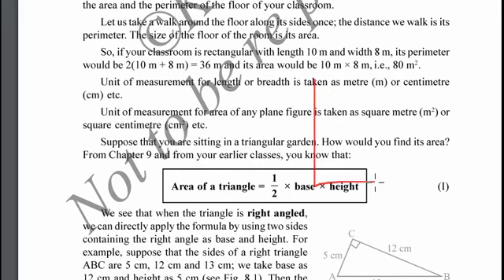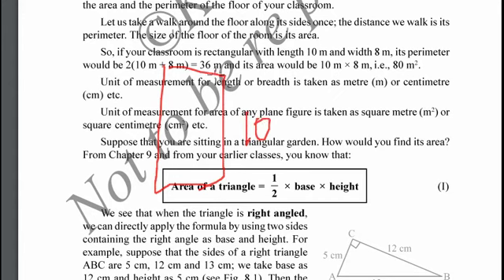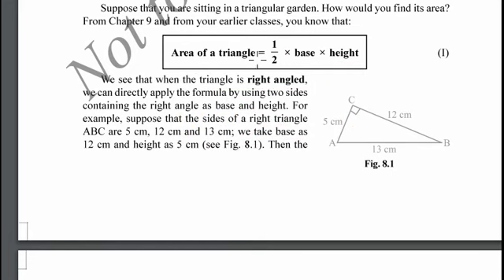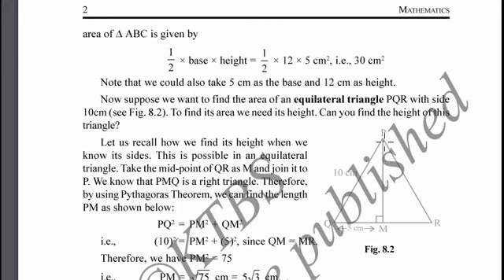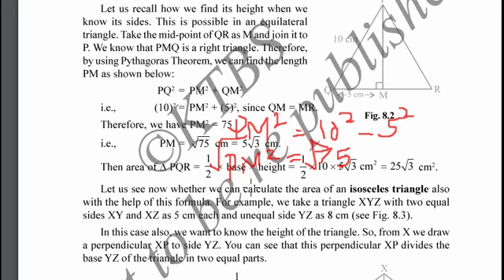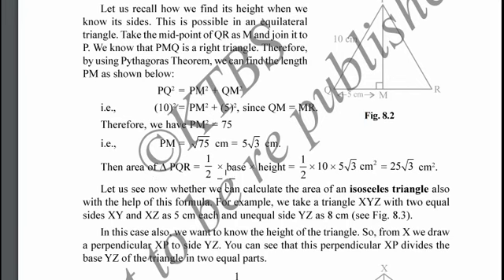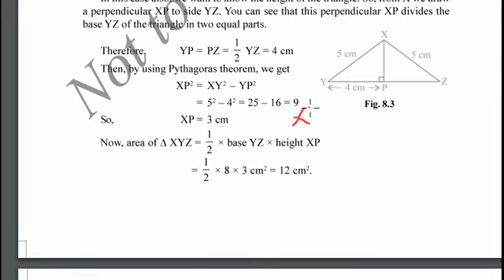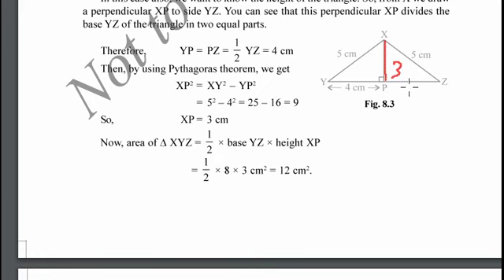9th Standard | Chapter 8 | Mathematics | Heron's Formula | Part 1 | Karnataka State Syllabus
9th Standard | Chapter 8 | Mathematics | Heron's Formula | Part 1 | Karnataka State Syllabus